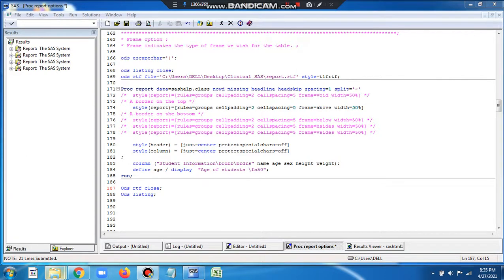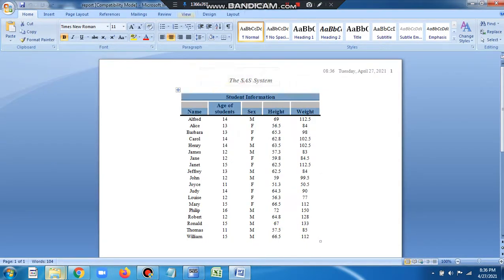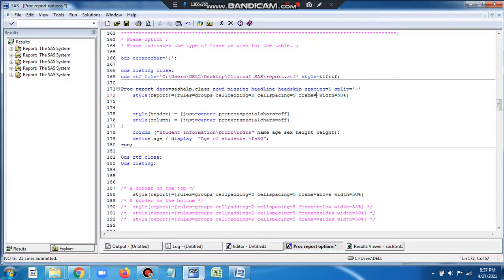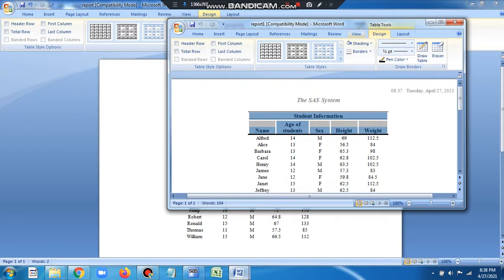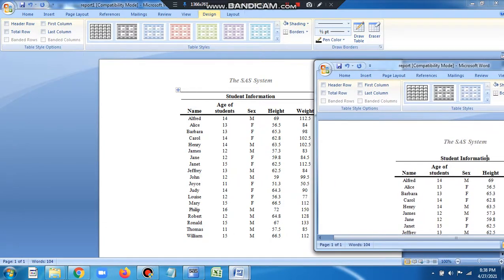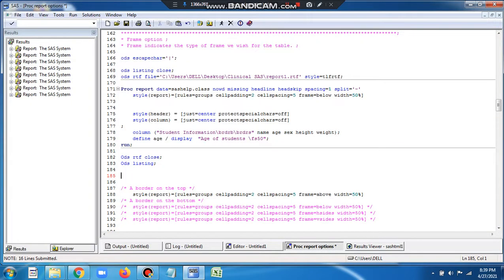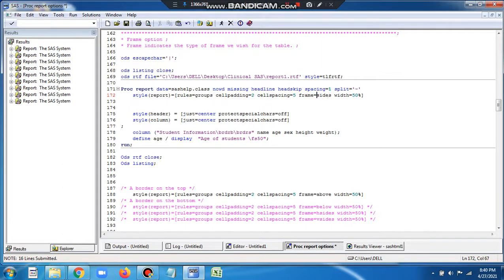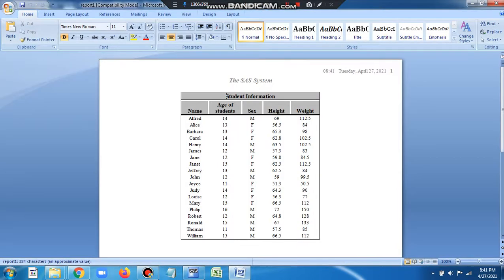PROC REPORT: Frame option. Visit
PROC REPORT   Frame option

Check out the Tutorials tab.